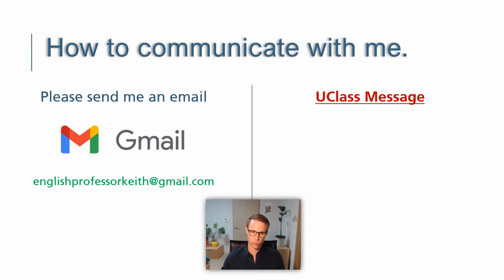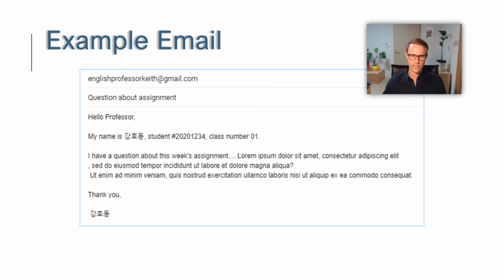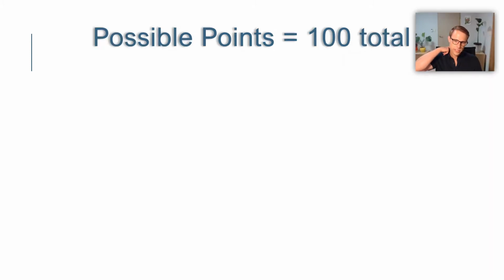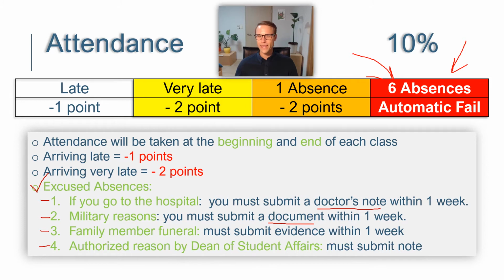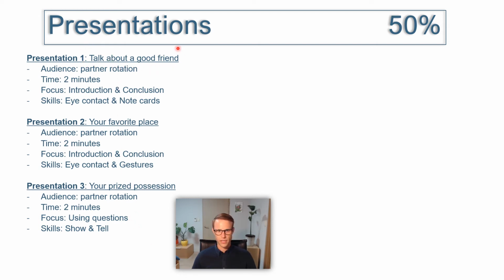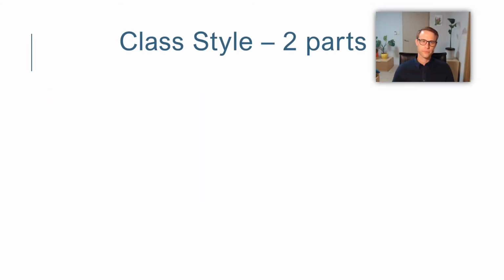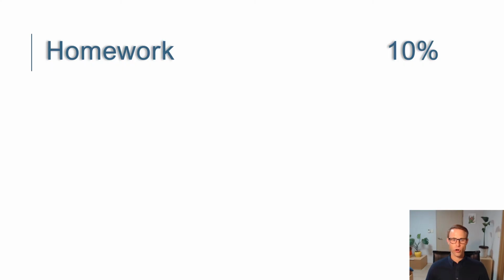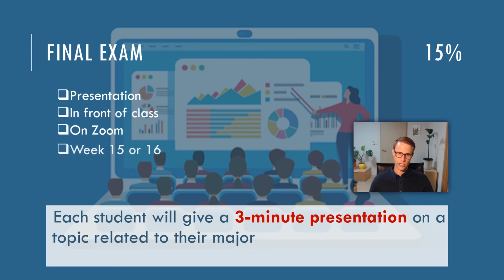English Presentation 1. General Class Information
0:00 Intro
4:34 How to send a good email
6:15 Why study presentations
7:30 Class Materials
9:20 Points
10:45 Attendance points
13:10 Presentation basics
19:22 Class Style - 2 parts
21:45 How to submit assignments
24:23 Writing Center
25: 20 Self Evaluations
25:43 Exams
27:05 Week 1 Homework